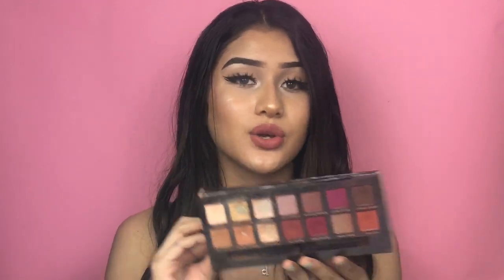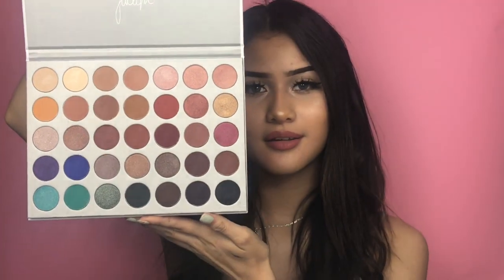Q&A; Get to know me!!! pt 1